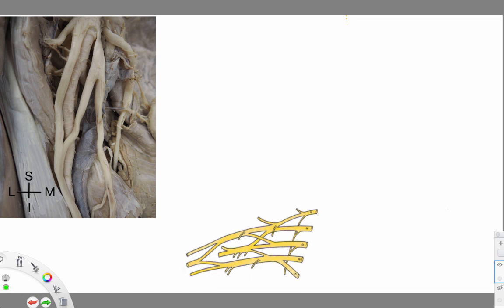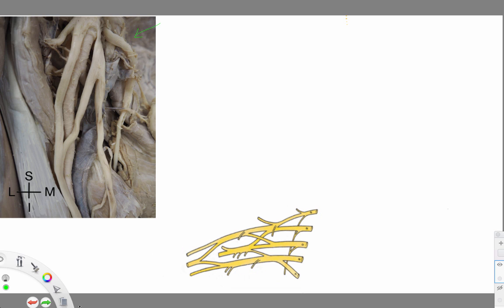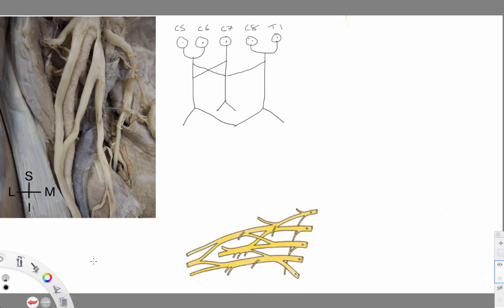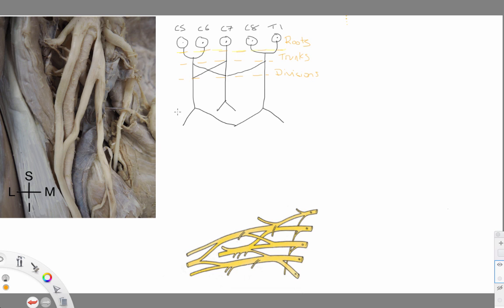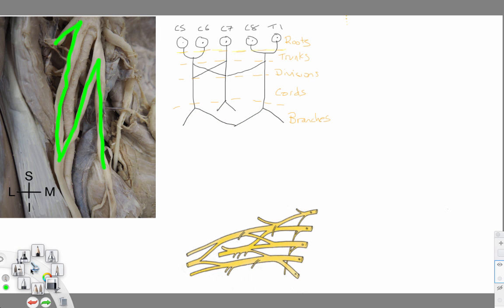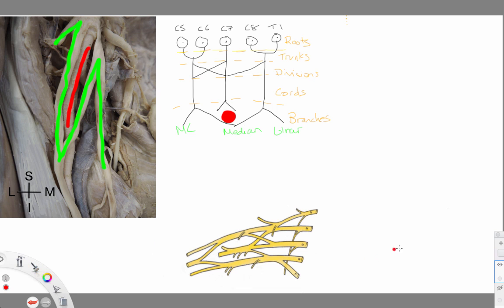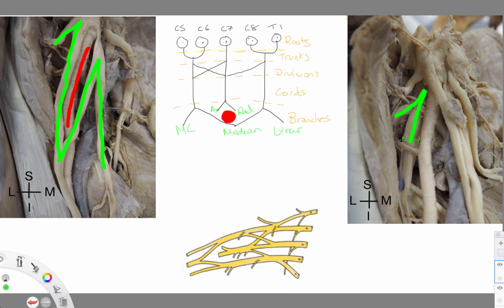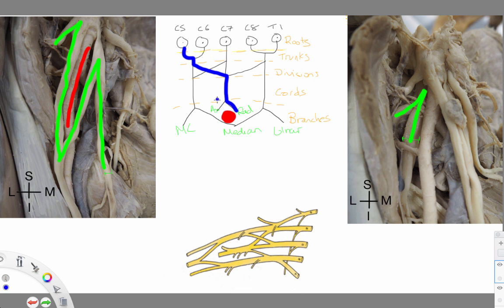Introduction to the Brachial Plexus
Introduction to the structure of the brachial plexus and its terminal branches.